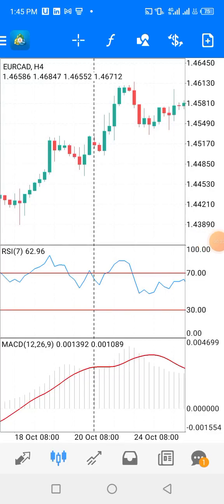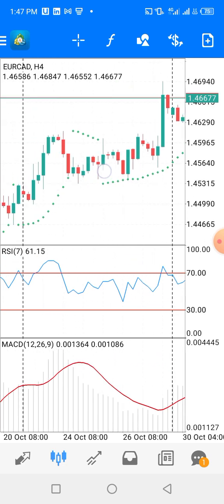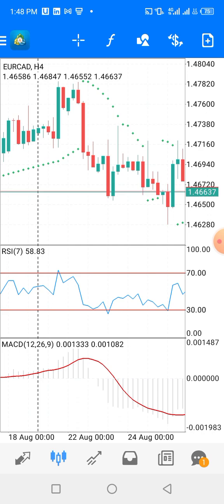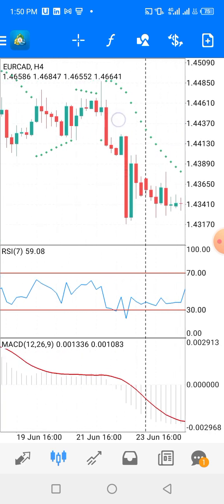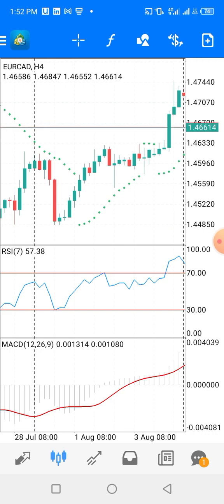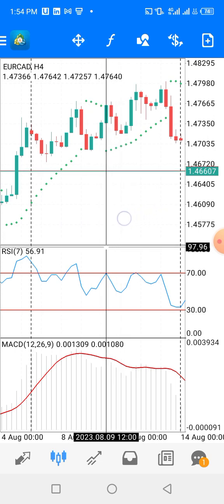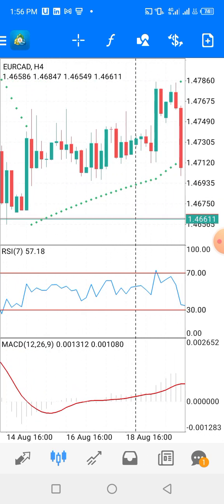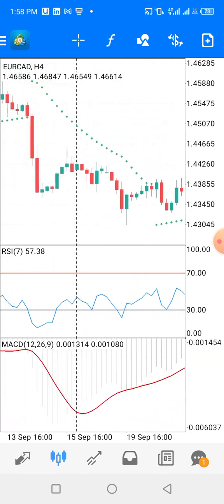Parabolic Sar with RSI